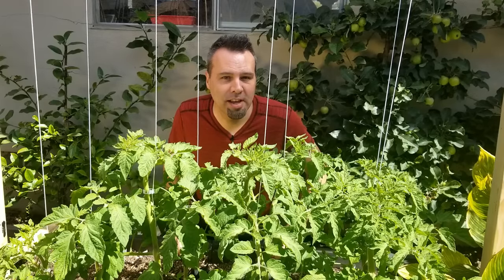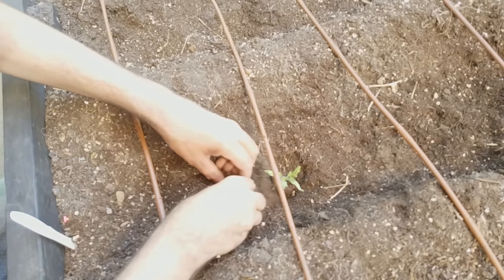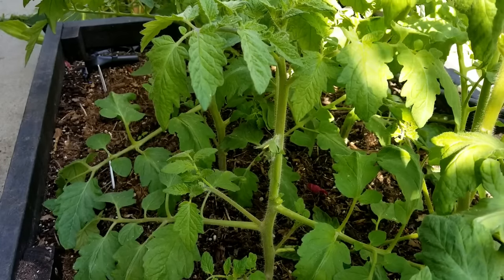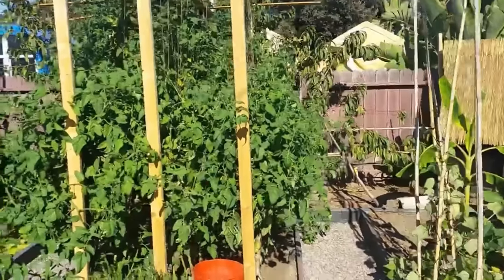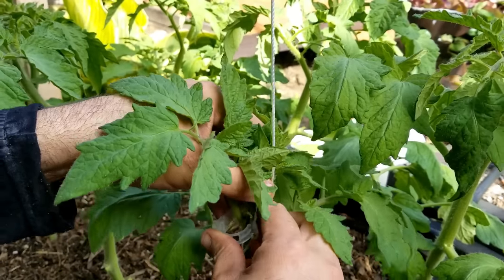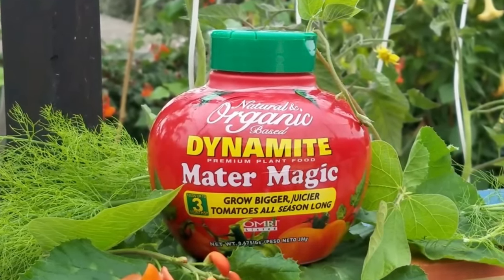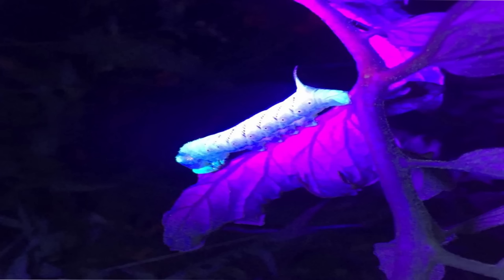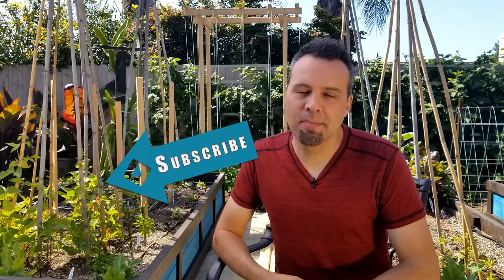Grow Lots of Tomatoes... Not Leaves // Complete Growing Guide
In this video, I've compiled everything you need to know to grow a ton of tomatoes instead of huge tomato plants with very little fruit! In this complete growing guide, I will show you how to grow the maximum amount of tomato plants in a small growing space by growing your tomatoes vertically.  We will also go over common pests and diseases and how to handle them.  Plus at the end, a final bonus... use just one secret ingredient to get increase disease resistance, get more fruit tastier fruit with higher nutrition value!

"Companion Planting for Beginners"

If this video created more questions, I've just posted a follow up answering many of the questions that viewers left in the comments section.

NEW!!! 2020!!! How to Plant Tomato Seeds for a Huge Harvest

Product Links...
ROCK PHOSPHATE
TOMATO FERTILIZER:    UPDATED TO WHAT I USE NOW...

PLANT CLIPS
NEEM OIL
BLACK LIGHT FLASHLIGHT
Rat traps
Uncoated Aspirin

*  I forgot to mention BT by name but that is the spray I use for tomato worms